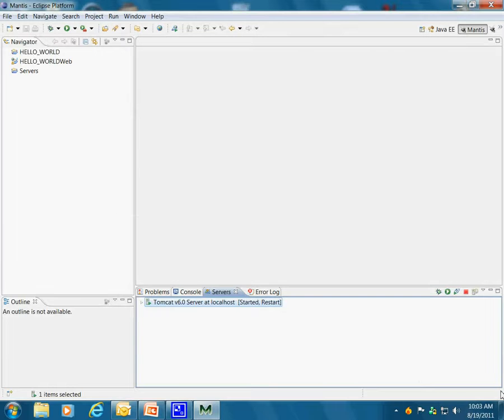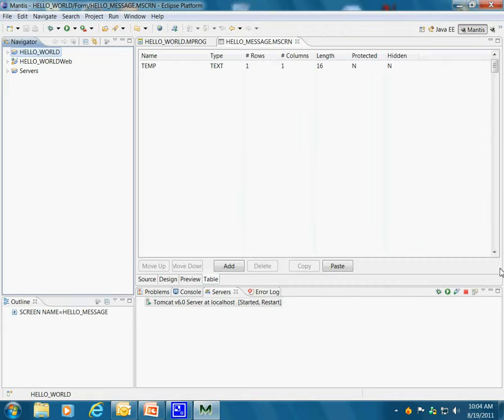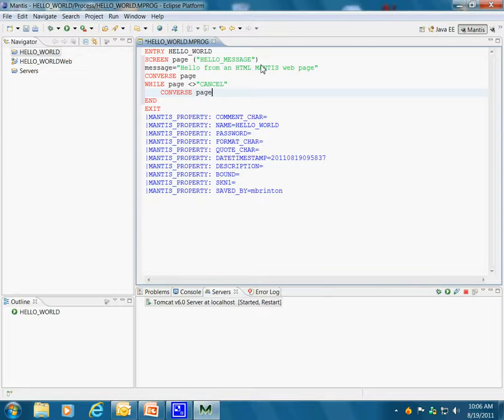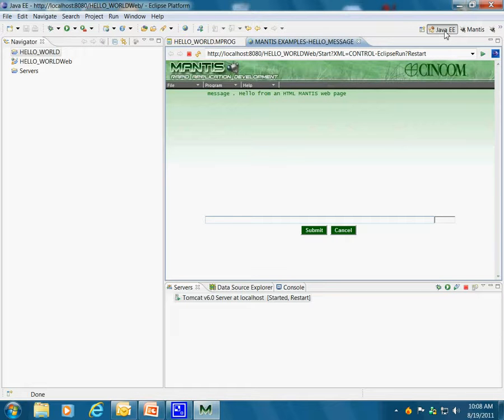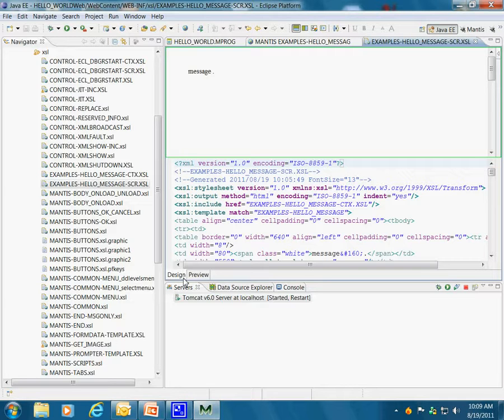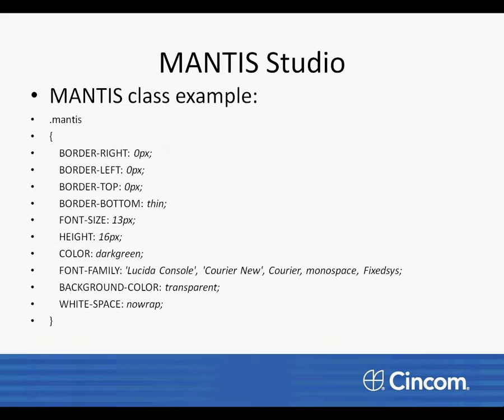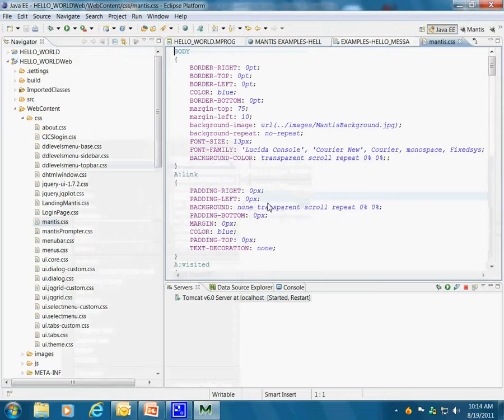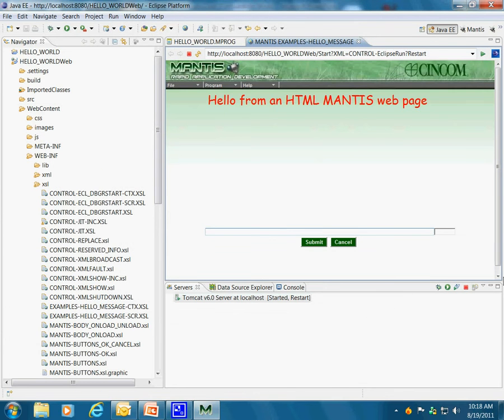A simple Screen for MANTIS with MANTIS Studio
See how to use Screen (web page) design for MANTIS with MANTIS Studio